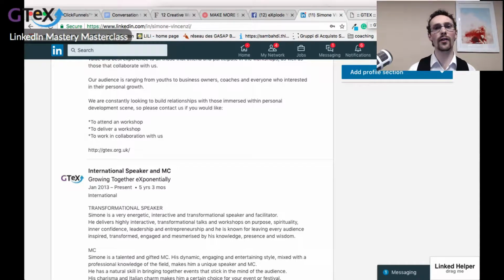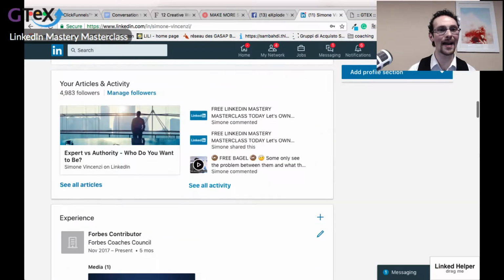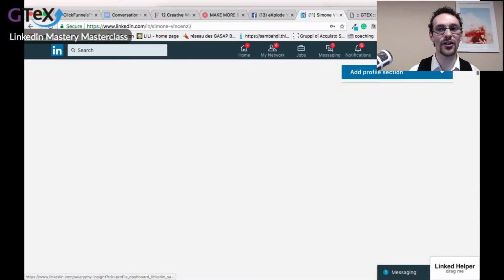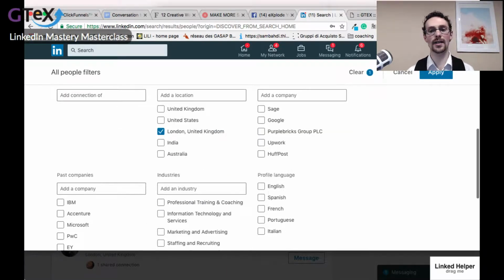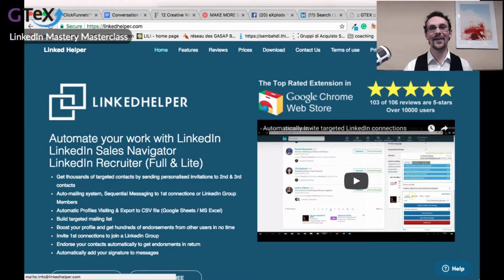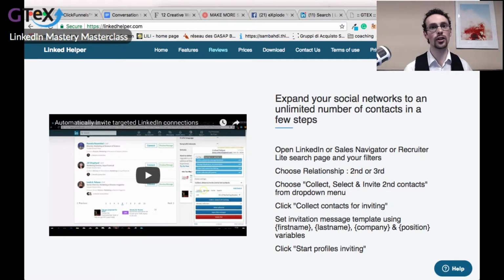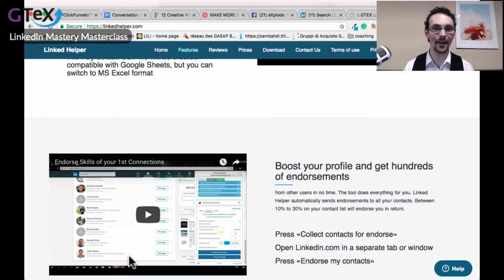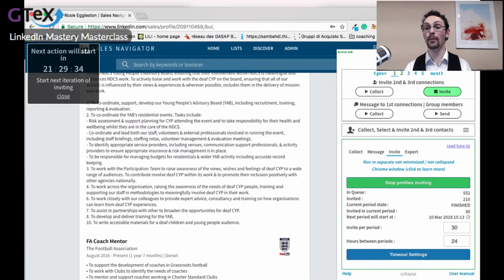LinkedIn Mastery Masterclass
Learn how to connect, engage and sell on LinkedIn using advanced strategies.